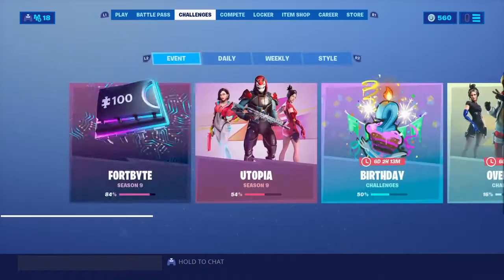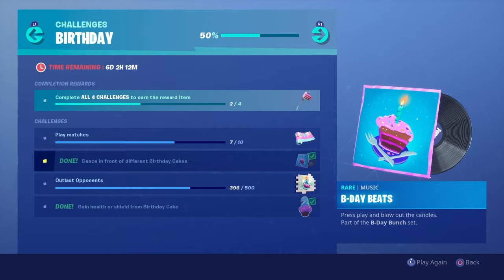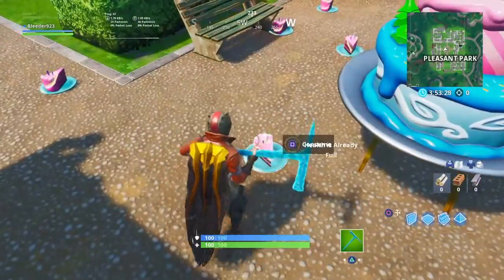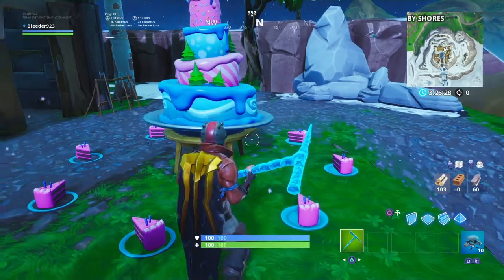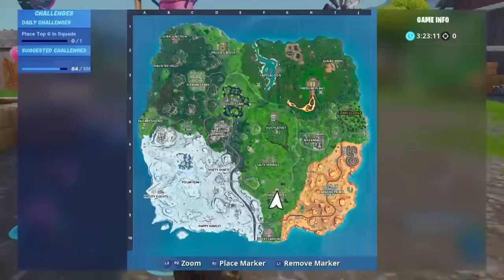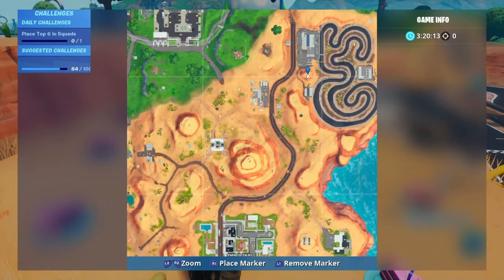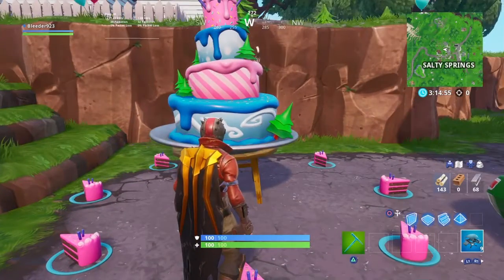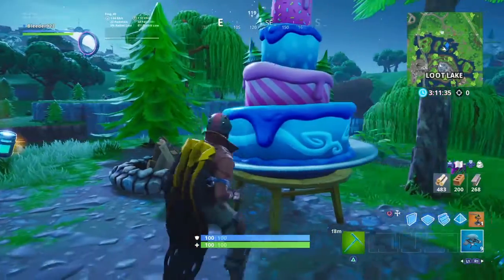All birthday cakes in fortnite!!!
Happy birthday fortnite!!!